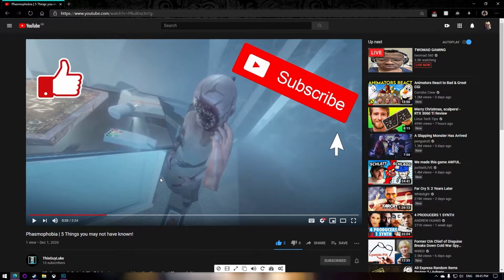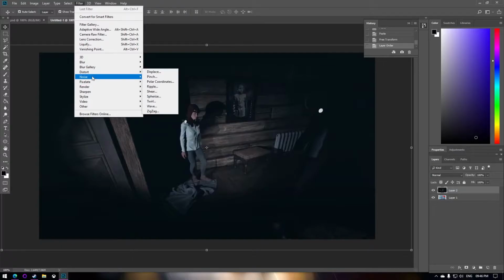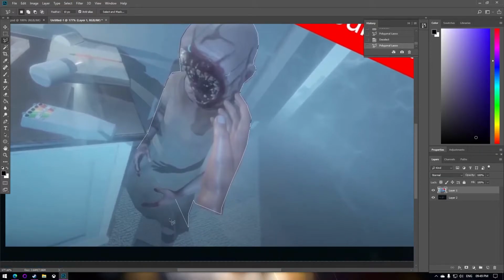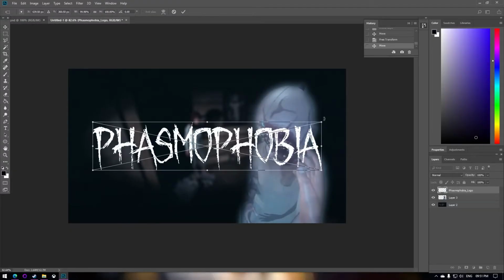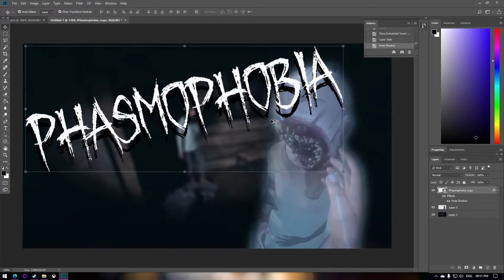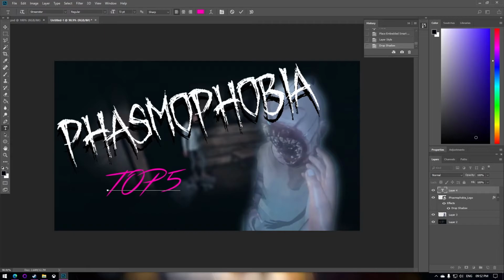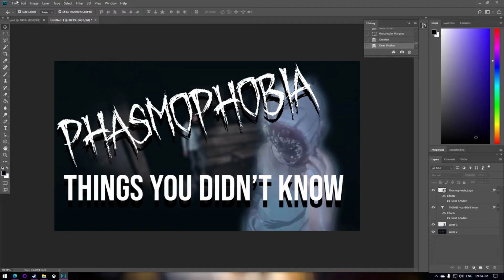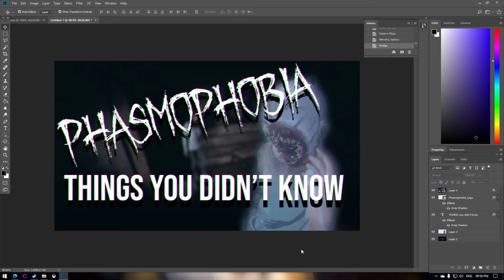How I Make My Thumbnails